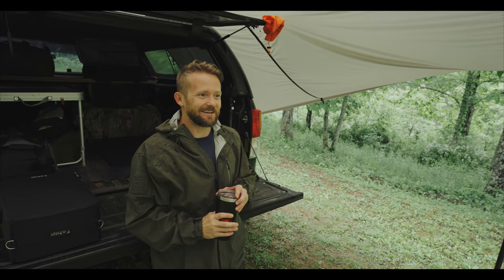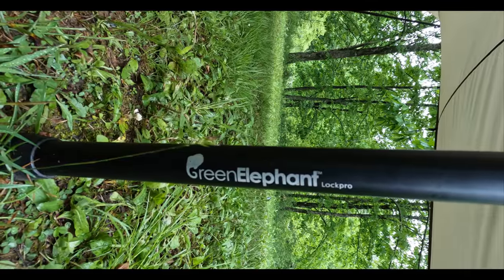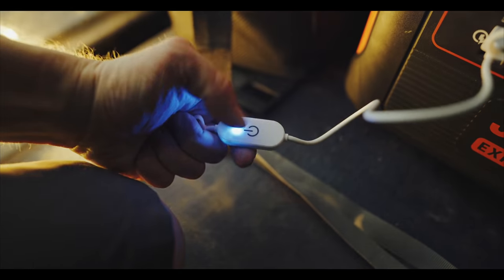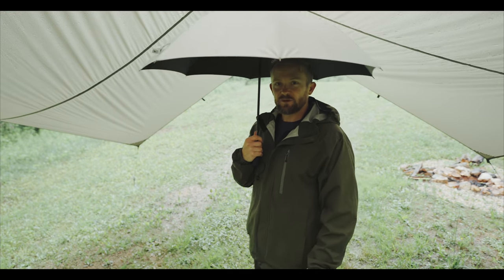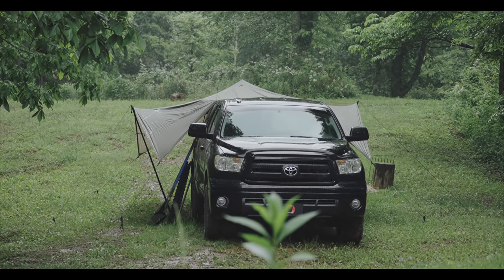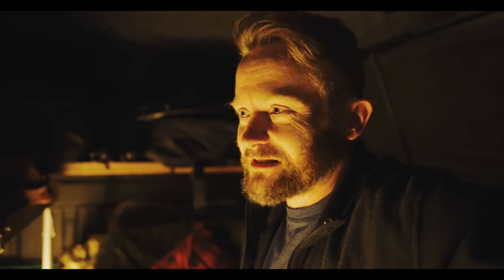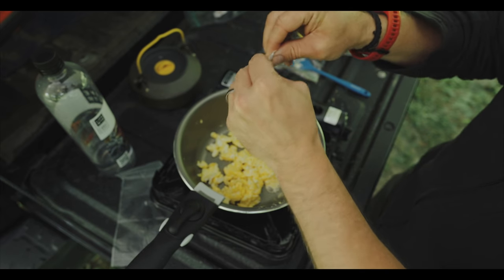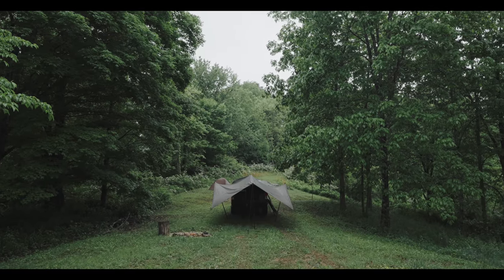⛈️ Camping in My Truck During Heavy Rain and Thunderstorms - Overnight Storm Truck Camp Adventure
In this Adventure, a series of thunderstorms are rolling through the area while I'm out enjoying an evening of truck camping.

Get ready for heavy rain, thunder, wind and some good food.

Rain Adventure Gear List :

Heavy Rain Truck Camp Gear List :
Camera Gear :
- DJI Mini Drone
- Sony Alpha 7 IV
- Sony A7S III

- GoPro 10
- GoPro Batteries
- GoPro Wind Cover
- POVGear GoPro Stick

Clothing :
- North Face Ultra 109 GTX Shoes
- 5.11 Rain Jacket

Gear :
- Smart Bottle 5 Gallon Collapsible Water Bag
- Insulated Coffee Cup
- Gas One GS-3900P Dual Fuel Stove
- Shineuri Camping Pans Frying Pan and Small Pan with Handle

- Teton Sports Pillow
- Russian Ratnik Sleeping Bag : N/A

- Aqua Quest Safari 20x13 ft Olive Drab Tarp
- 550 Cord
- Green Elephant Poles
- DANCHEL OUTDOOR Forged Steel 16inch Tent Stakes
- Military U.S. G.I. Bug Net Green

- Jackery Explorer 1500 Battery Bank
- USB Qooltek 60LED 7W Light Strips
- USB Fan SmartDevil

- Teton Sports Vista Quick Tent
- Iknoe Insulated Cooler Bag

- Prandi German Axe

- Toilet Bucket
- Trash Bags for Toilet
- Odor Bio-Blue for Toilet
- Cat Litter

or